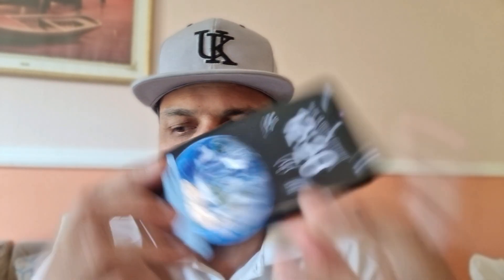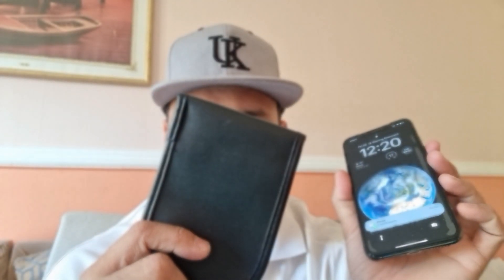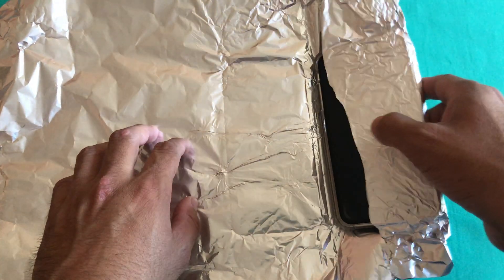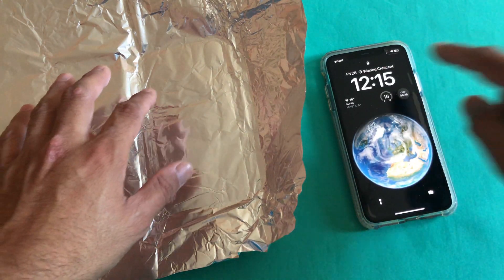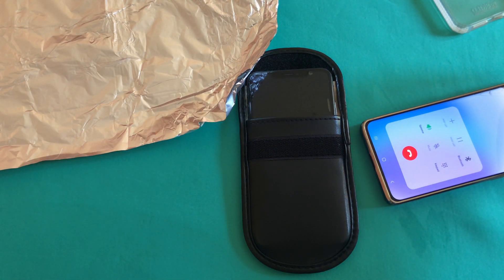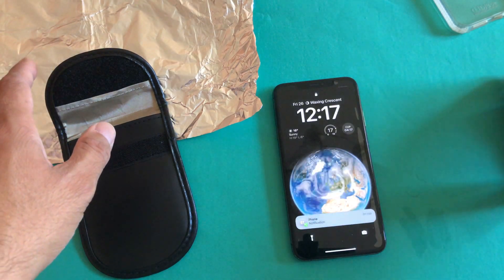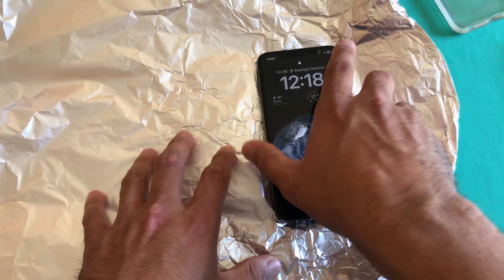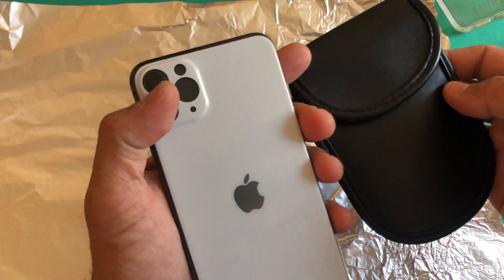CAN FOIL BLOCK MOBILE PHONE SIGNALS ? OR RFD/FARADAY BLOCKER BETTER ?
Foil, such as aluminum foil, is often believed to block signals due to its conductive properties. However, when it comes to blocking signals like radio waves, cellular signals, or Wi-Fi signals, aluminum foil is not an effective solution. The reason is that these signals operate at much higher frequencies and have shorter wavelengths than the type of signals that foil can effectively block, such as lower frequency electromagnetic radiation.